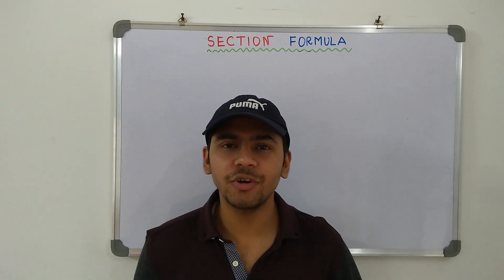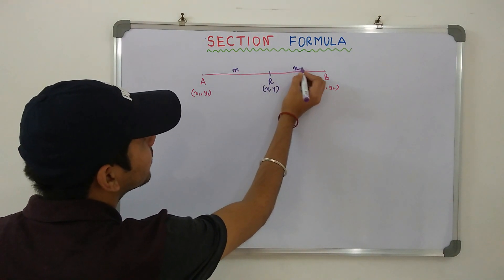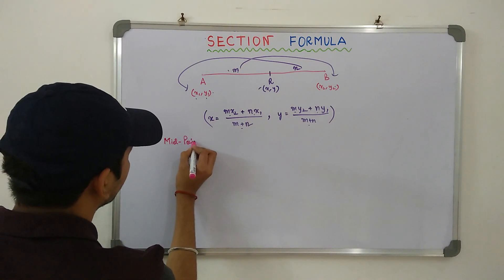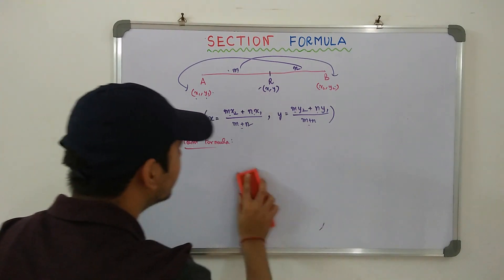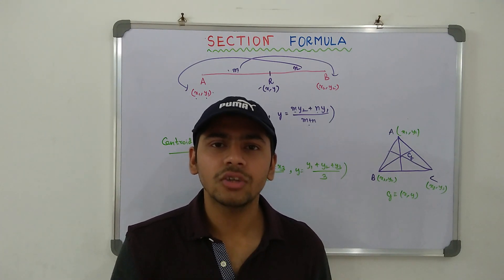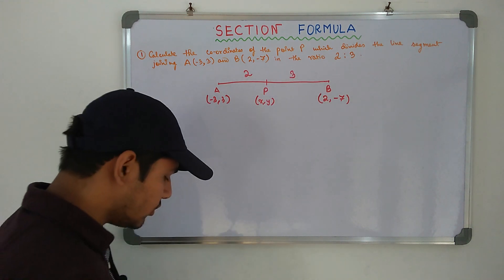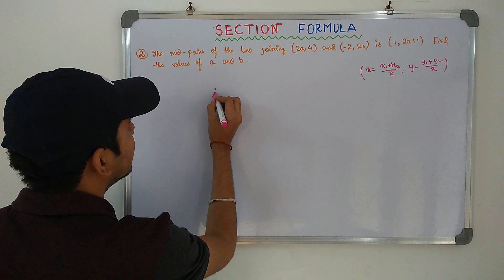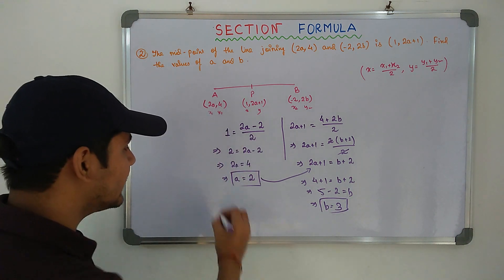Section Formula Part I (Co-ordinate Geometry)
This video is all about Section Formula. Here we explain the basics of Section Formula, Mid-point Formula & Centroid of Triangle including the definition, concepts and examples.